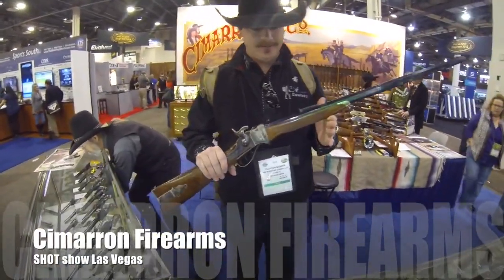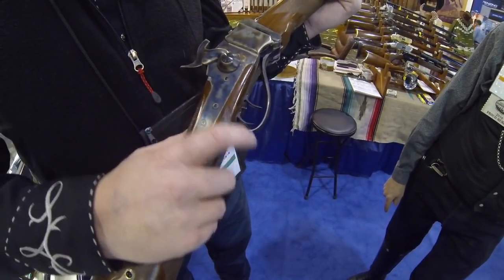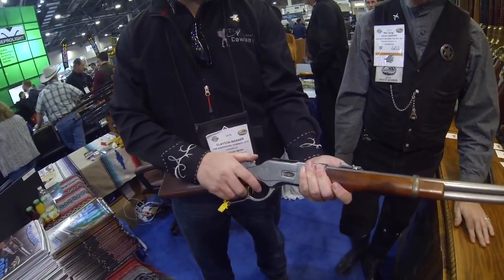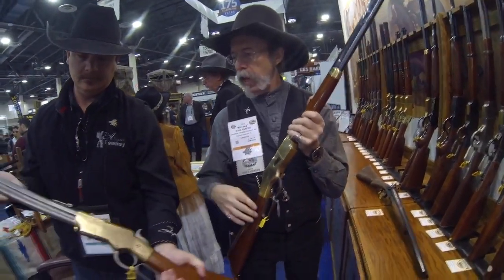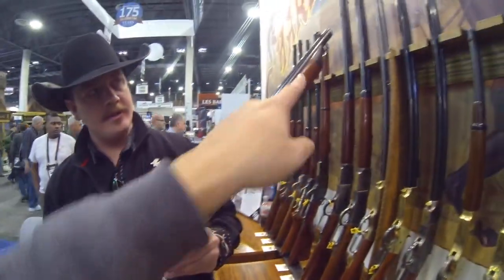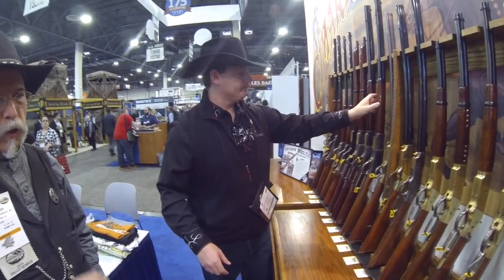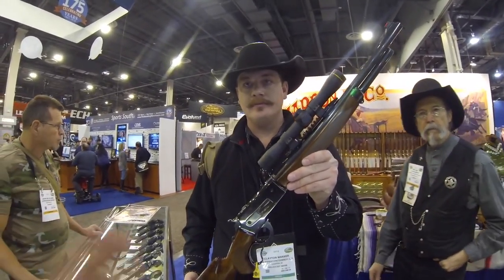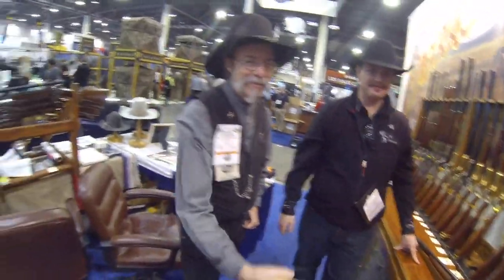learning about cowboy rifles at the Cimarron booth shot show Las Vegas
It was fun learning out cowboy guns from these guys.

3rd channel - Mixflip Extra - This is my behind the scenes backup channel. I voice opinions, talk about world events...whatever sparks my interest.

4th channel - Check This Out (totally random video postings until I figure out what to do with it)